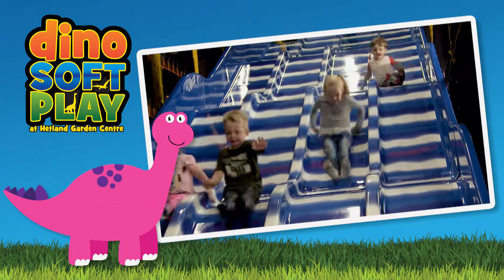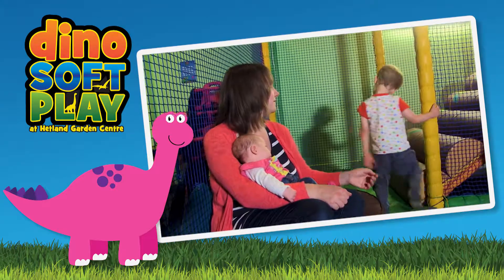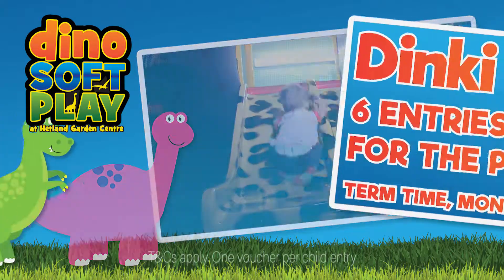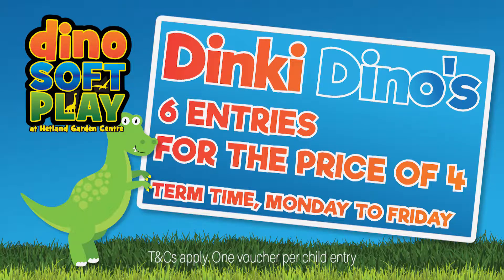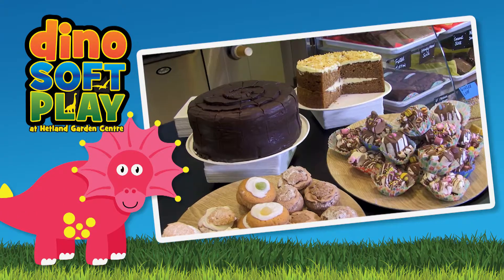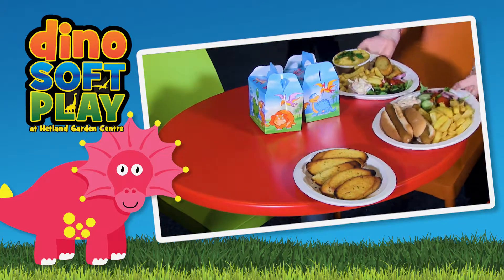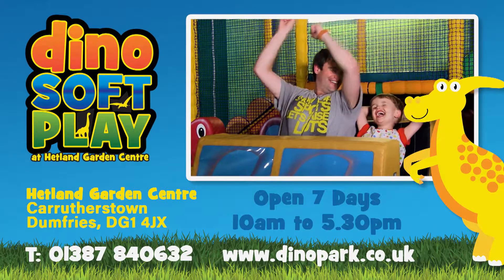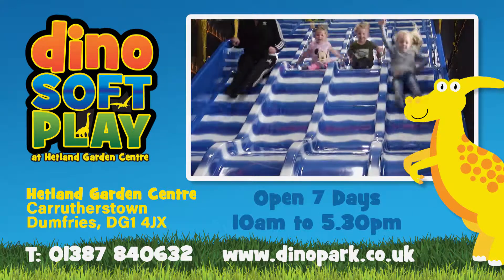Dino Soft Play at Hetland Garden Centre Carrutherstown Dumfries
Dino Soft Play is a brand new attraction at Hetland Garden Centre. Ideal when you want to go out with the kids. They can enjoy a fun time in the soft play area while you can enjoy a day out looking round the garden centre. Dino Softplay includes our Dinky Dinos Diner where you can have anything from a drink and snack through to a full meal.

Dino Soft Play also includes a toddler safe play area so whatever the age of your kids come along, we're the ideal family and kids day out in Dumfries.